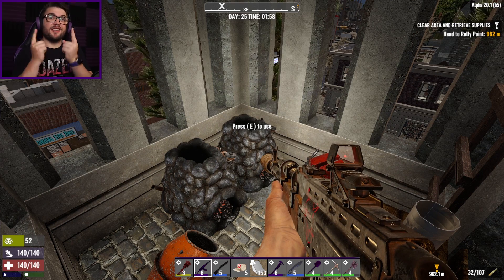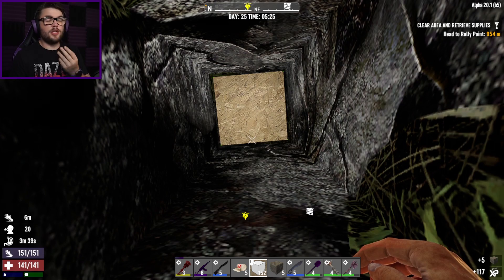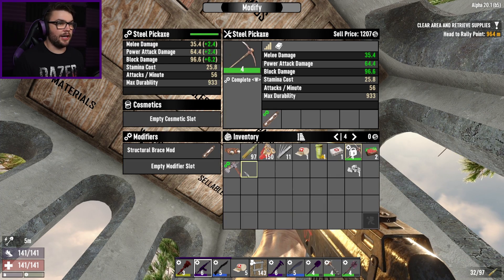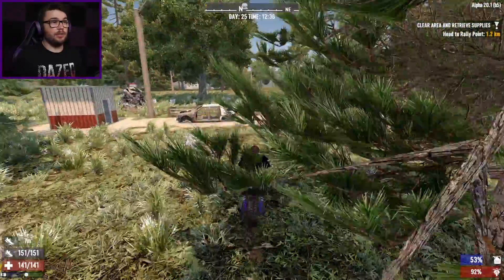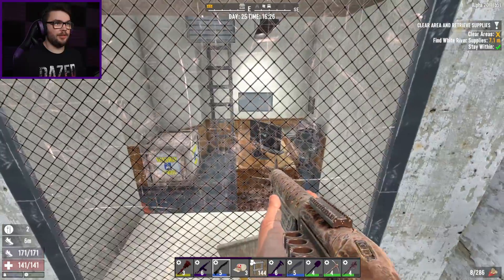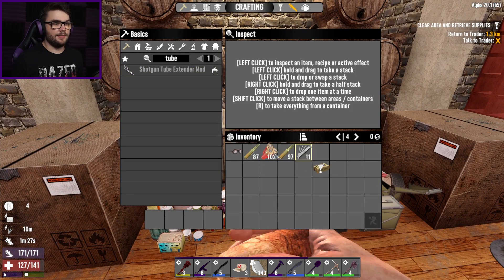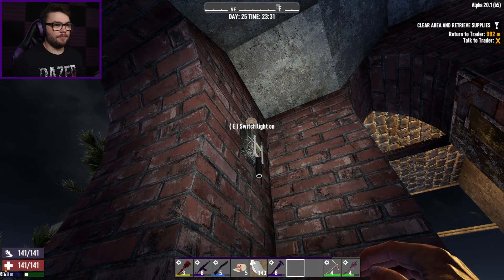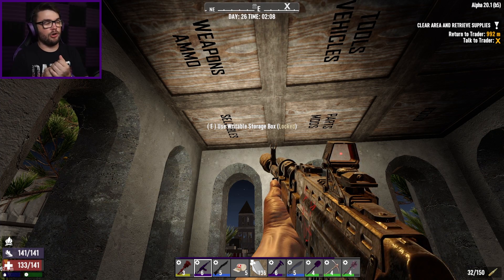7 Days to Die: CLOCKTOWER EP 25 - Raiding a BIG BOI POI! | Alpha 20 Feral Sense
THE CLOCKTOWER! Or as it will soon be known as, THE CLOCKTOWER BASE! This may be a challenge too far. I have to live and fight in the CLOCKTOWER POI for as long as I can hold off the zombie hordes! This will be my home, my horde base, and more than likely my tomb. As if trying to make a life for myself inside a towering monument to my own bad decisions wasn't bad enough...

FERAL SENSE has been enabled! Zombies are able to detect me from an ungodly distance. There is no peace and quiet anymore, the zombies are coming, and there is nothing I can do about it. All of this combined with the INSANE SPAWNS in the cities that has been added to Alpha 20 means that I am in for a NIGHTMARE and a half! This won't go well for me unless I can get very, very lucky!

ALPHA 20 IS FINALLY HERE! The BRAND NEW UPDATE has dropped and it's time to take to the ZOMBIE APOCALYPSE once again! New weapons, new mechanics, new blocks and new zombies... so many things in store, and only one way to find them out!

Stuck in a dying world full of rotten zombies and deadly trapped, we have a whole lot of NEW WEAPONS AND ITEMS to try and survive with! A complete overhaul of 7 Days to Die, this new update in the BRAND NEW ALPHA 20 is sure to make like either incredible, or short. and that can swing either way in a heartbeat!

Letters and packages can be sent to:
Australia.

7 Days to Die is an open-world game that is a unique combination of first person shooter, survival horror, tower defense, and role-playing games. Play the definitive zombie survival sandbox RPG that came first. Navezgane awaits!